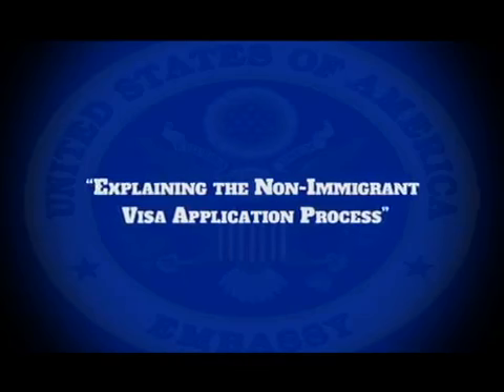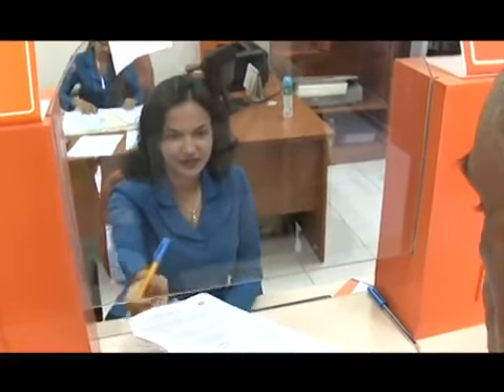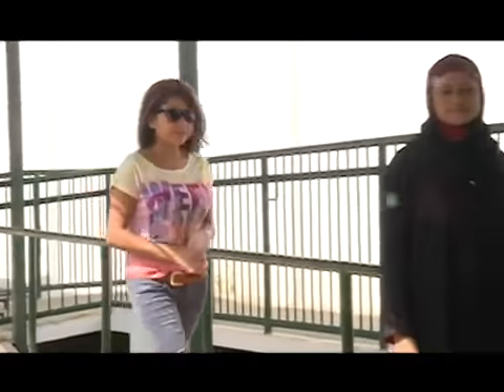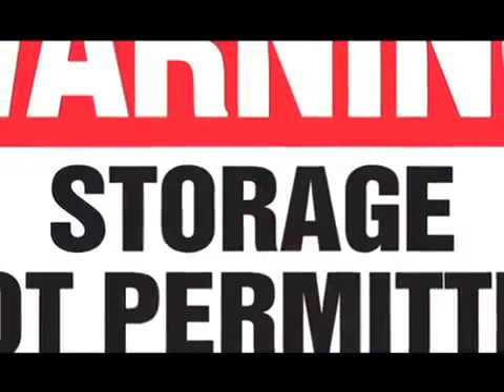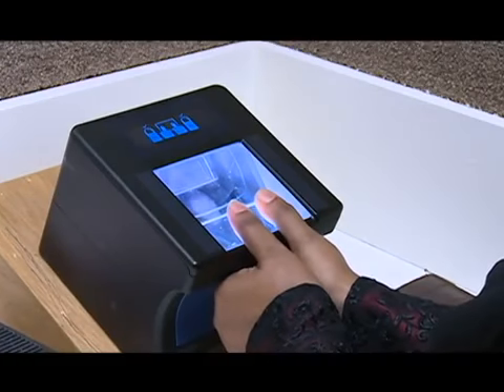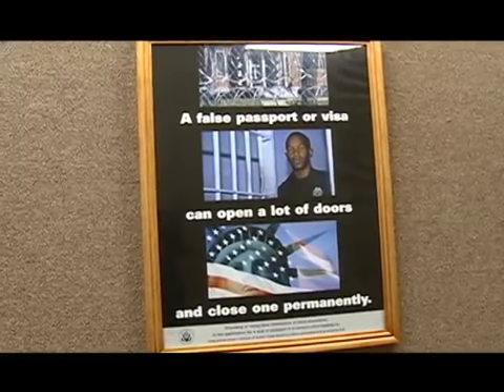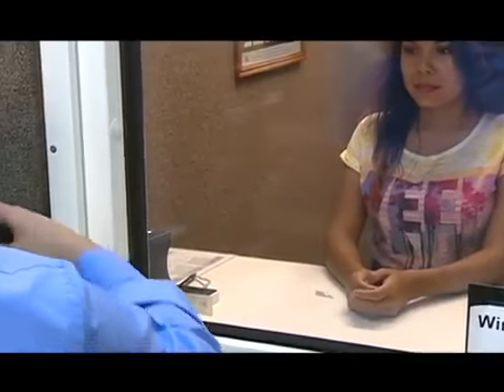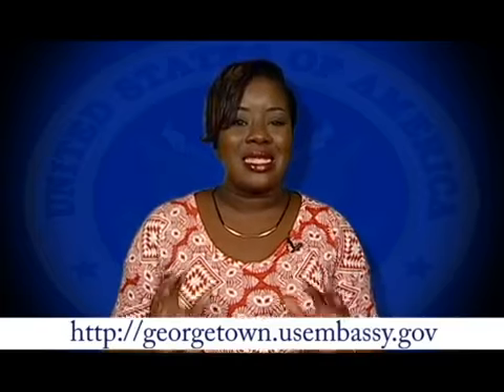How To Apply for a Non Immigrant or Visitor Visa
Here is the step by step process when it comes to acquiring a non immigrant or visitor visa in Georgetown Guyana.